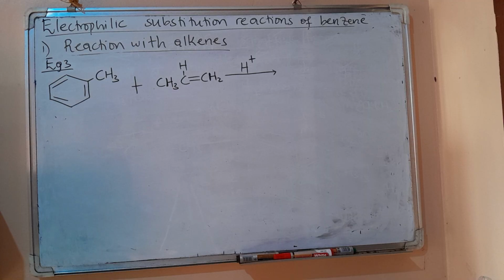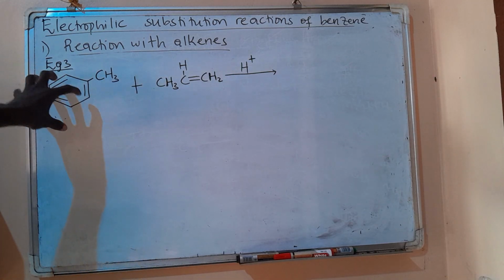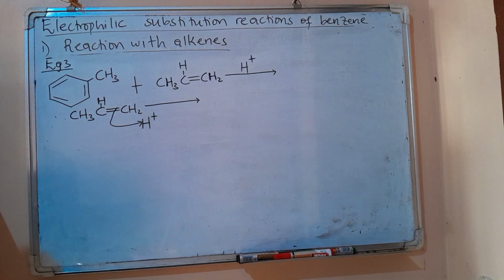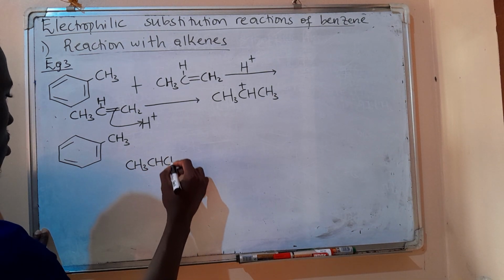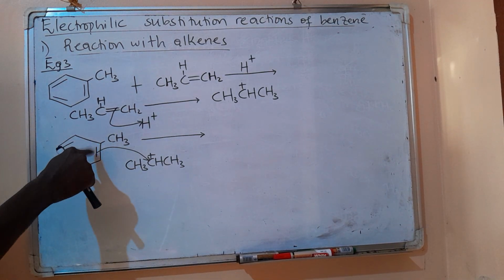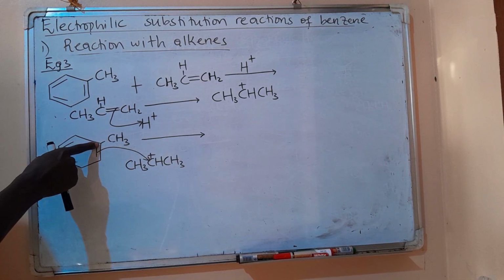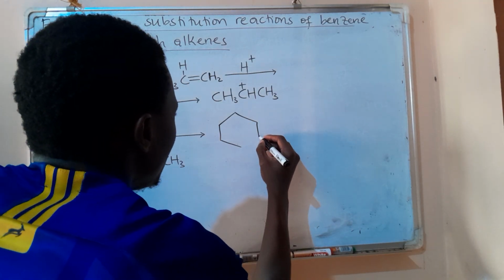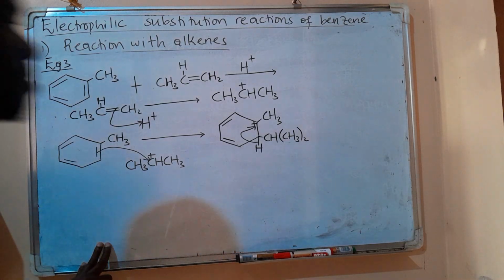Reaction of benzene with alkenes II Part 8